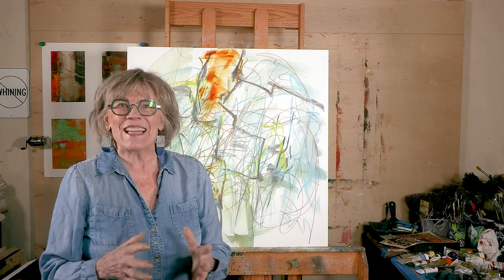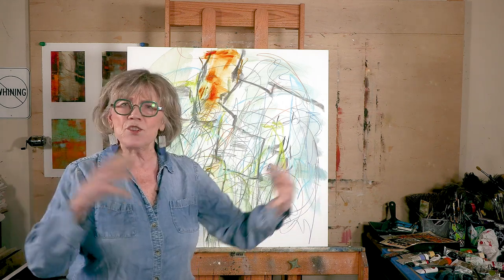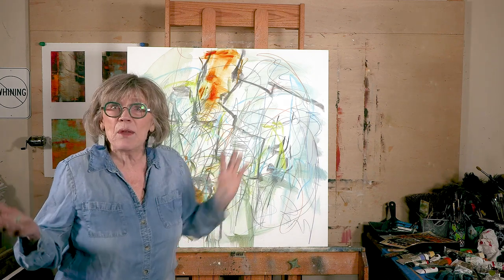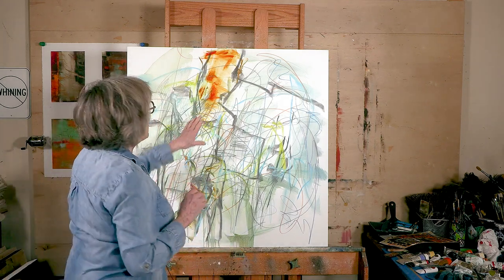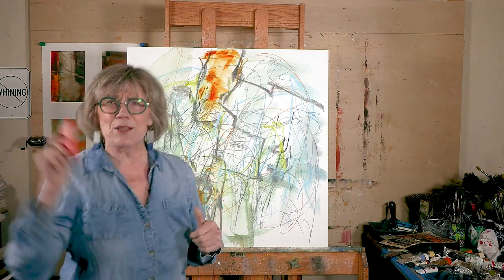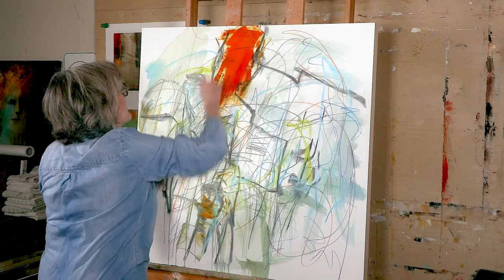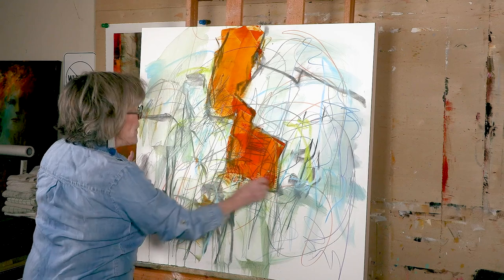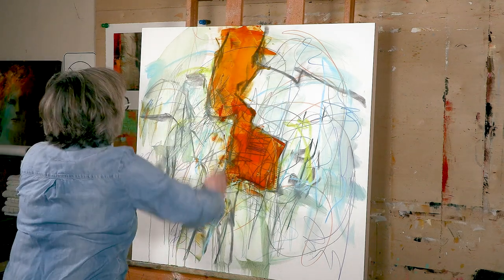Abstract Painting Demo - Part 2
Hi everyone. In this week's video I'm continuing on my abstract painting from last week (if you missed that one, it's linked in the video). Now that the painting has dried I've started to add more color, using my trusty board scraper.

Join me again next week when I finish up this piece and, as always, if you have any questions, topics you'd like me to discuss, or anything else, please reach out.

Hugs,
Gwen